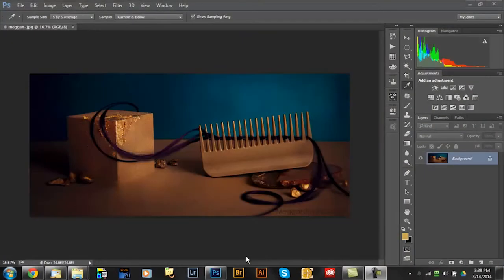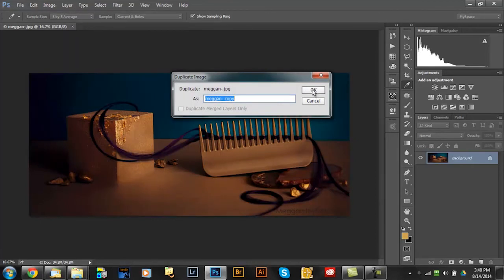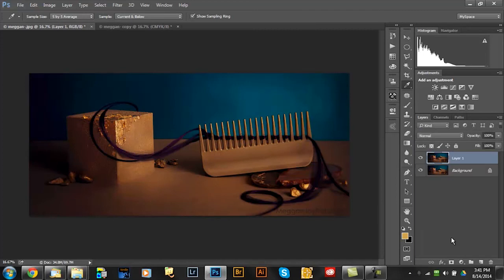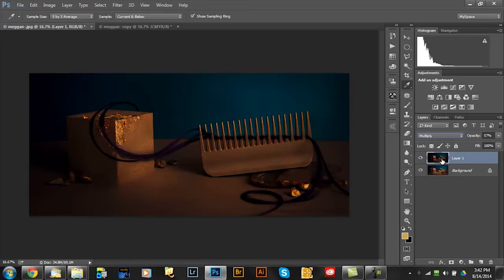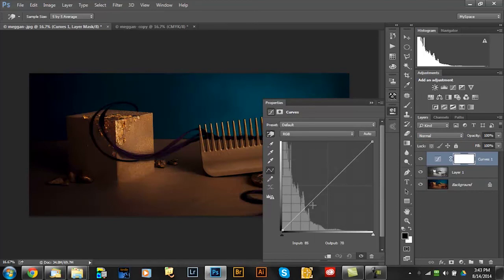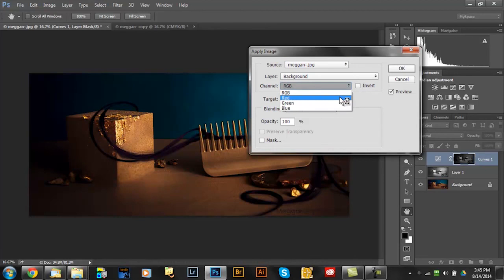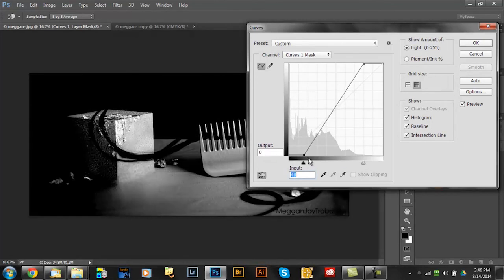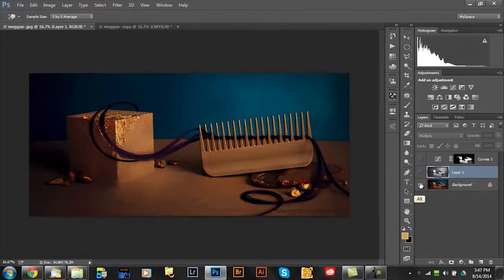Photoshop "Apply Image" tutorial.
One of the ways I use the Photoshop feature "Apply Image".